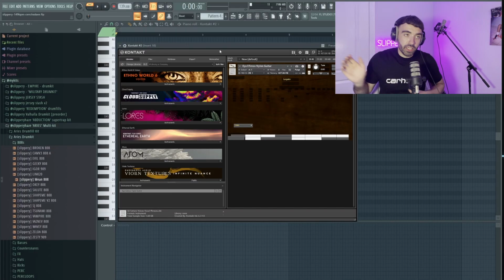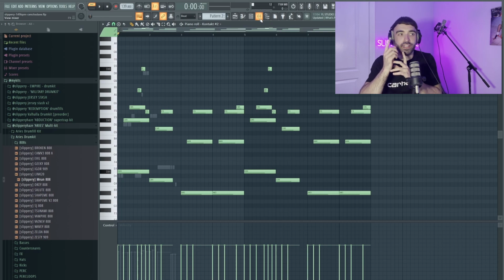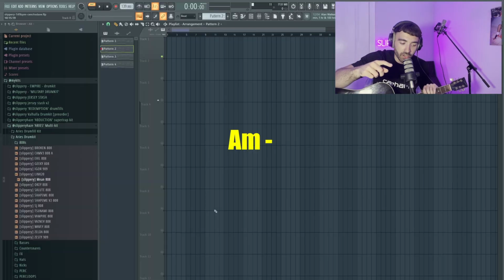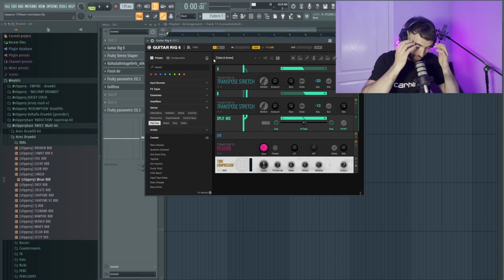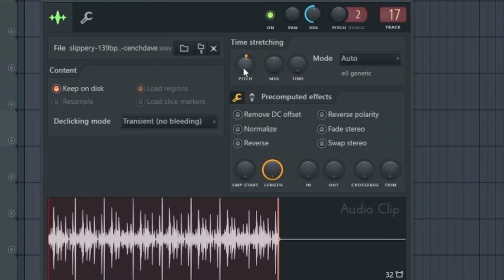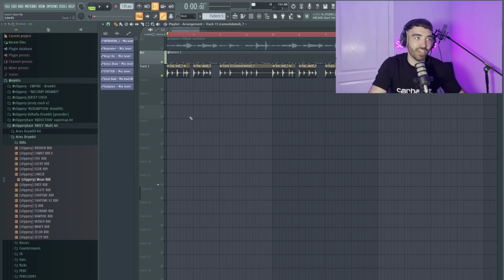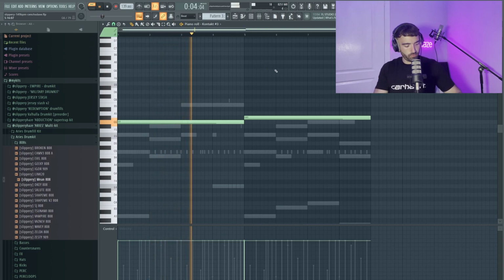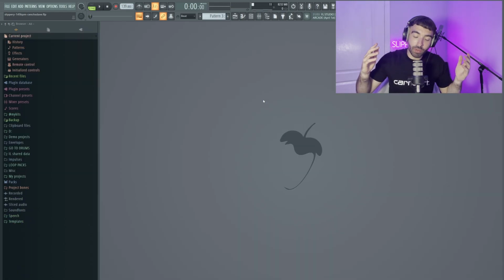HOW TO MAKE GUITAR DRILL BEATS FOR CENTRAL CEE x DAVE FROM SCRATCH! (fl studio tutorial)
How to make central cee x dave type beats in fl studio uk drill tutorial from scratch

Timestamps
0:00 Intro
0:42 Explaining The Beat
1:00 Guitar VST
3:10 Real Guitar Melody
5:00 Mixing Real Guitar
5:36 Percussion
7:00 808
7:42 B-Section
9:26 Outro